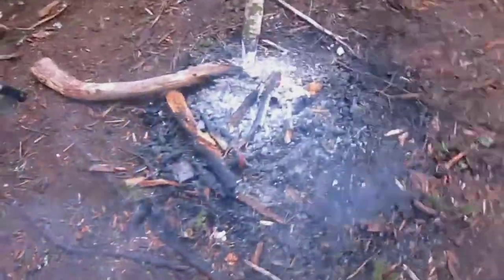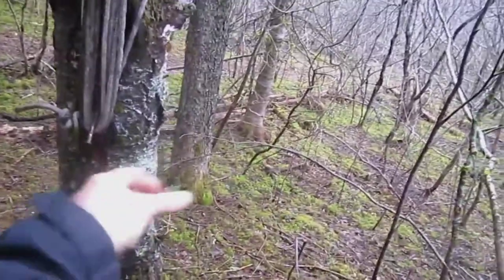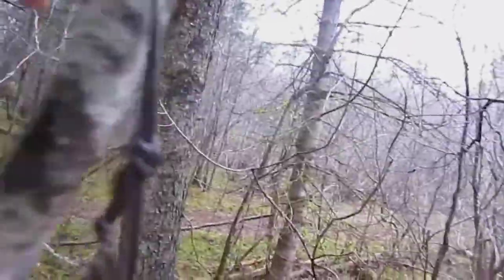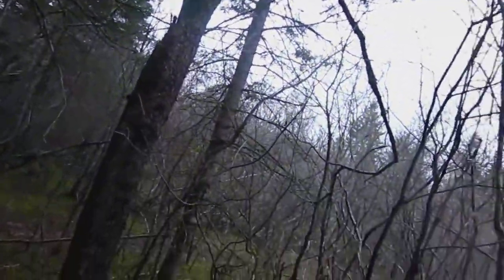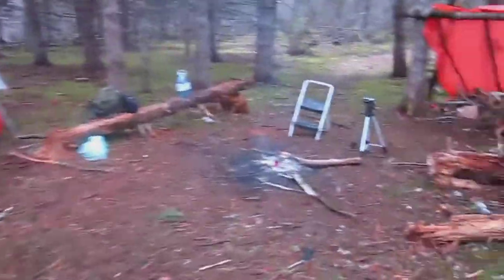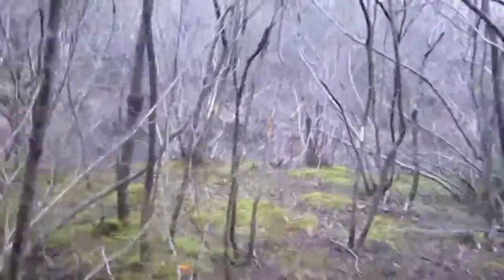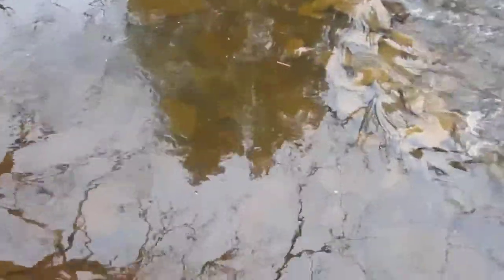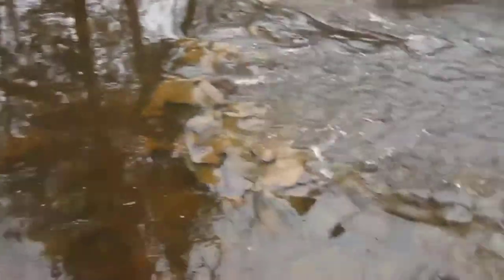Camp Tour | Bushcraft Brent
▬▬▬▬▬▬▬▬▬▬▬ Read me ▬▬▬▬▬▬▬▬▬▬▬

Hey folks, Welcome to Bushcraft Brent.

In today's video, I'll be showing you a quick tour of my camp.